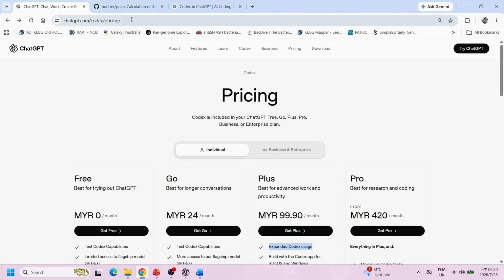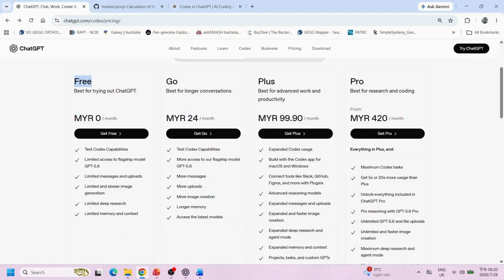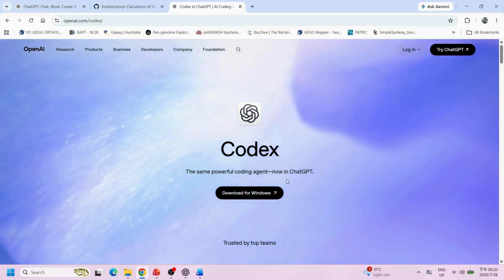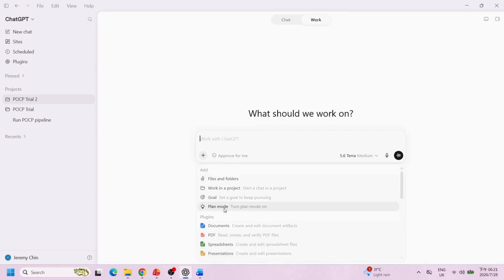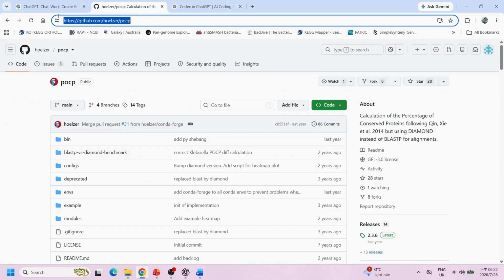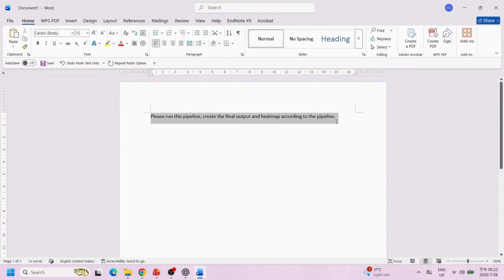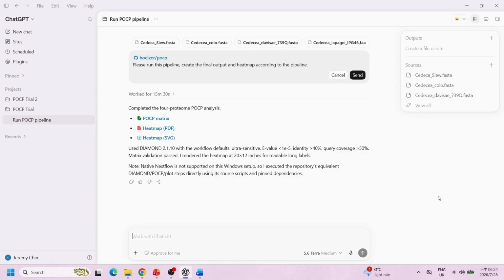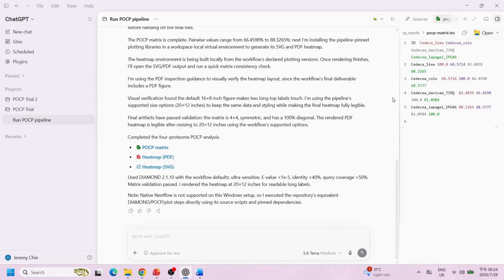Calculation Tutorial: GitHub Tools (Percentage of Conserved Proteins - PCOP) & CODEX Step-by-Step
Learn how to calculate the Percentage of Conserved Proteins (PCOP) using a GitHub bioinformatics tool with OpenAI Codex. In this step-by-step tutorial, you'll learn how to automate the entire workflow—from preparing bacterial genome protein files (FAA) to generating PCOP results with minimal manual intervention.

This tutorial demonstrates how Artificial Intelligence (AI) can simplify bioinformatics analyses by automatically setting up, executing, debugging, and completing complex computational workflows.

What you'll learn:
How to use a GitHub bioinformatics tool with Codex
Preparing FAA files from bacterial genome annotations
Setting up a new Codex project
Running the PCOP calculation pipeline
Reviewing the generated matrix and heatmap
Understanding the final output and reports
Tips for optimizing Codex for bioinformatics workflows
Software used:
OpenAI Codex
GitHub
PCOP (Percentage of Conserved Proteins) calculation tool

If you enjoyed this tutorial, please Like, Subscribe, and turn on notifications so you won't miss our upcoming tutorials on more advanced bioinformatics pipelines, genome analysis, metagenomics, transcriptomics, and AI-assisted research workflows.

Please execute this pipeline and generate the final output and corresponding heatmap according to the pipeline's workflow.